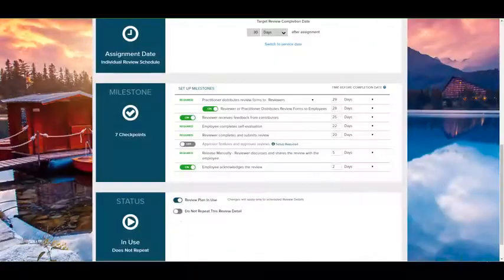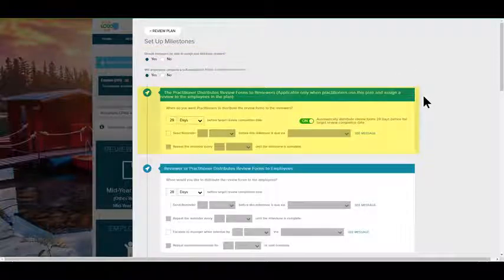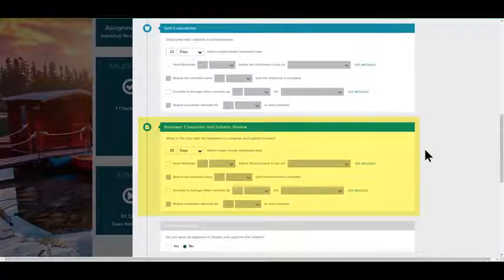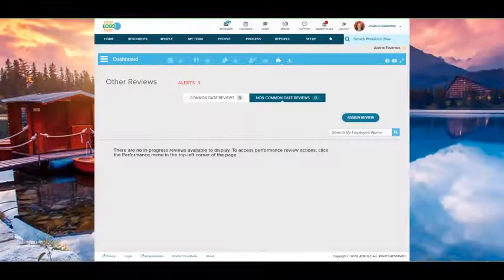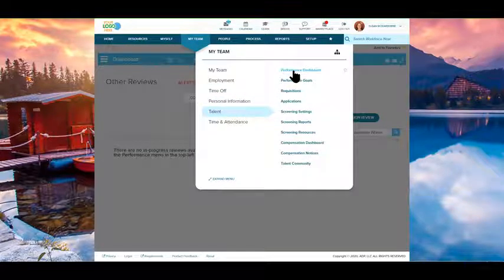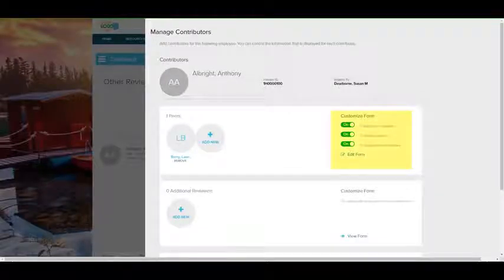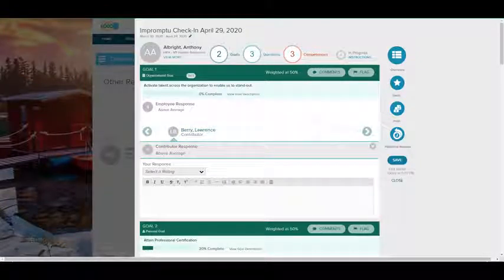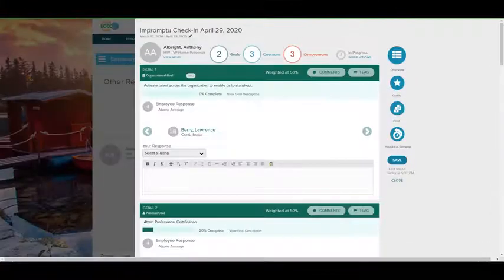ADP Performance Management - Manager Dashboard